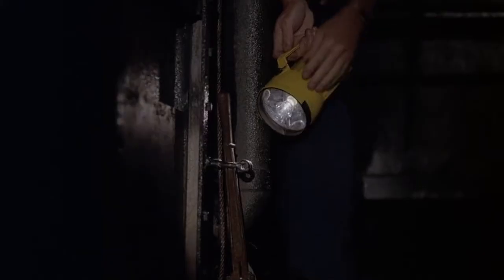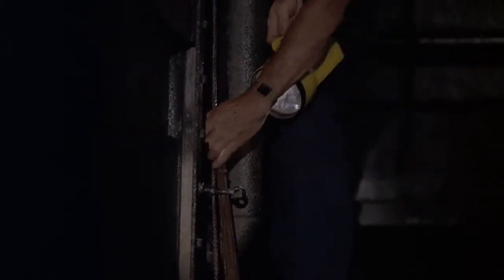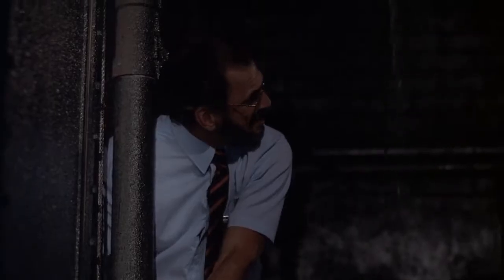The X Files – Mulder Faces the Flukeworm (2x02)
Darin Morgan (who joined the writing and producing team soon after) makes his first appearance here, playing Flukey. Supposedly, Glen Morgan brought his brother along to the set and as his back was turned Carter took Darin away and put him in the suit. Chris “had an instinct” for Darin.

The Host is Season 2 Episode 2 of The X Files.

Directed by:
Daniel Sackheim

Written by:
Chris Carter